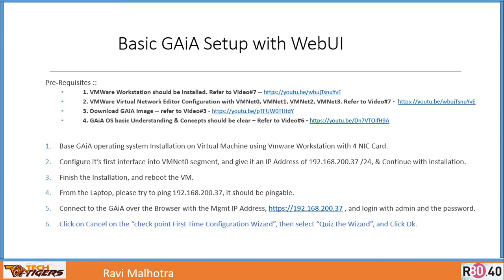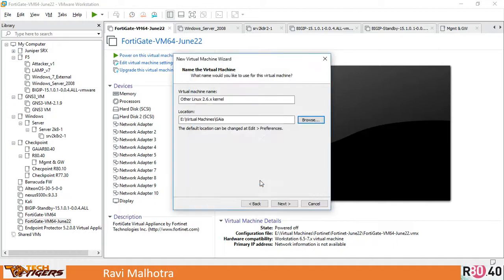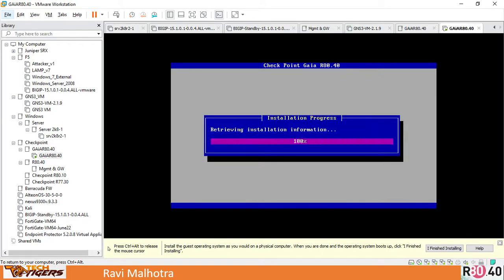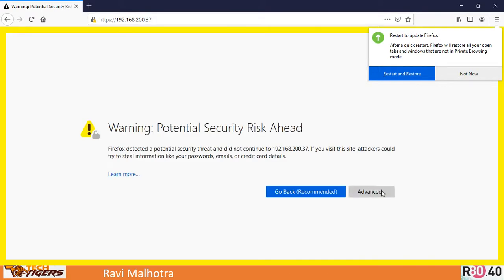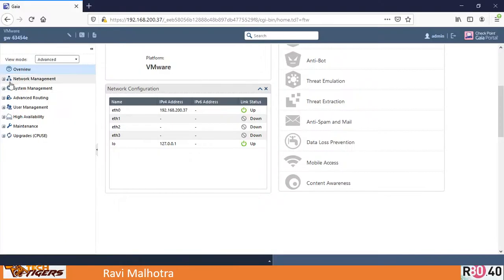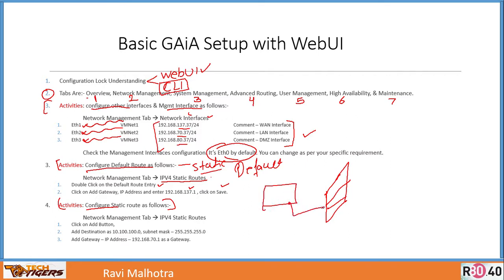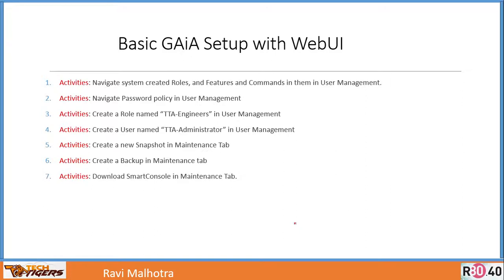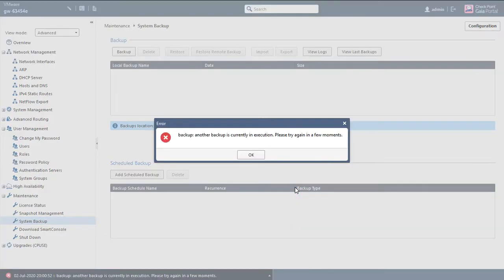Video#9 Real Lab#3 Learn NGX R80 40 wit Ravi Malhotra GAiA Basic Setup with WebUI